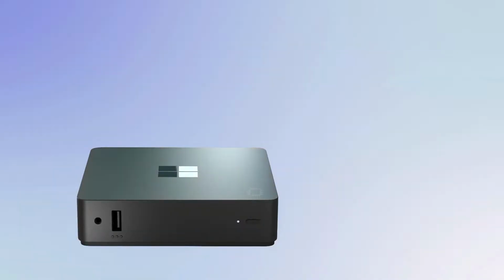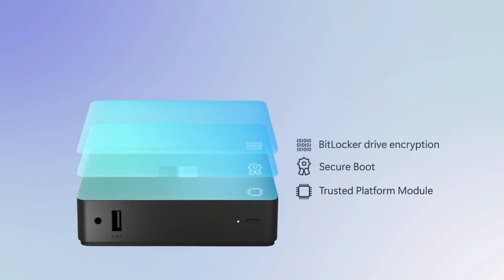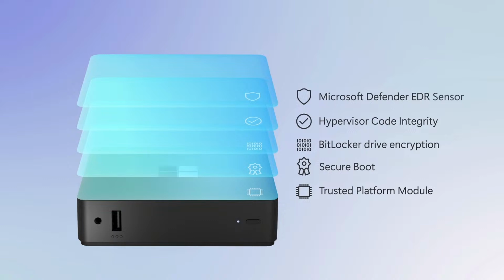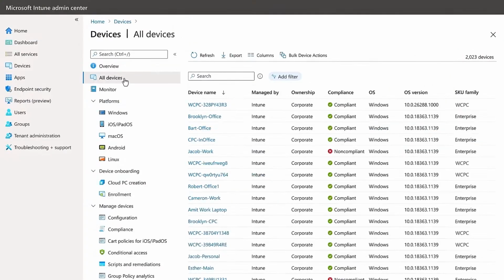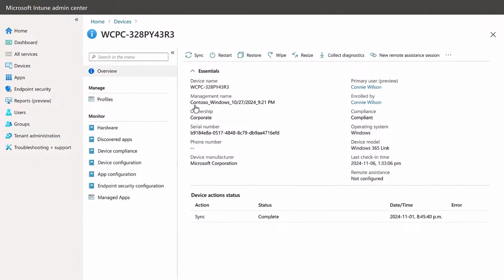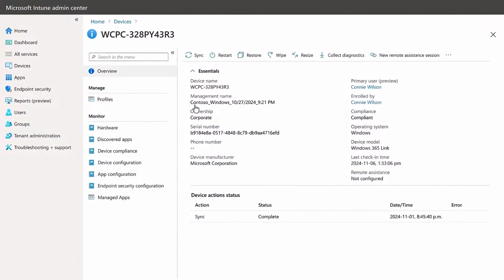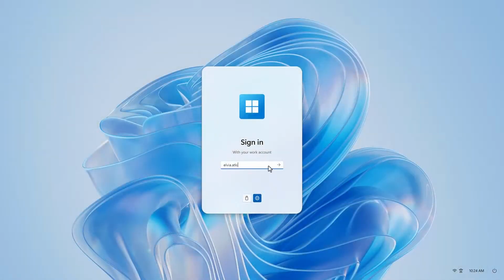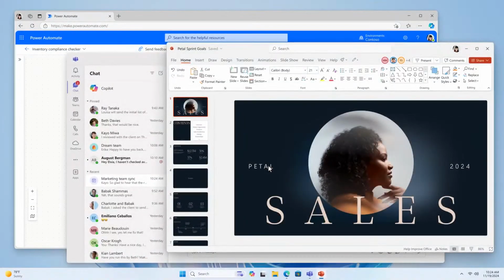Introducing Windows 365 Link – the first Cloud PC device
Take a first look at Windows 365 Link: the first Cloud PC device purpose-built by Microsoft to connect directly to Windows 365, enabling end users to work securely in a familiar Windows desktop with responsive, high-fidelity experiences.